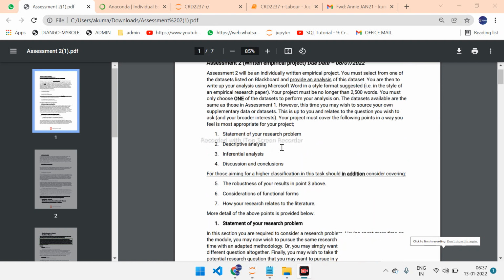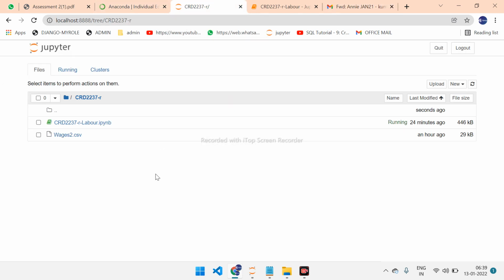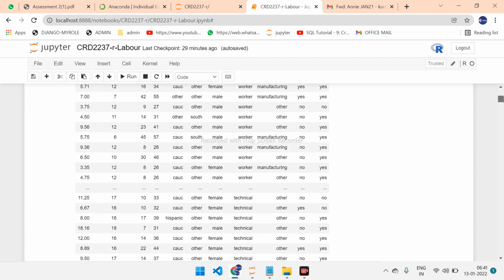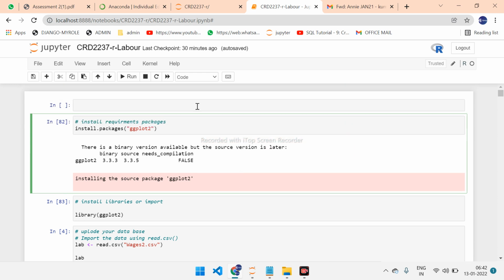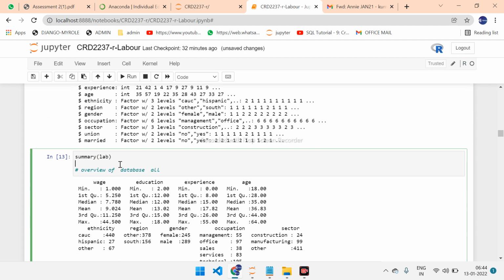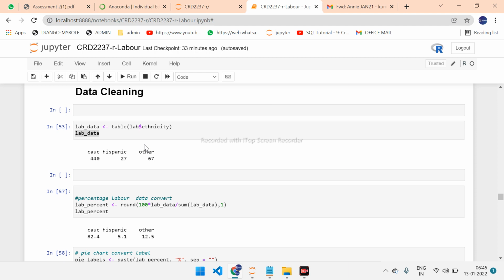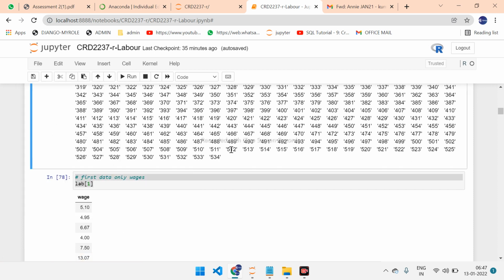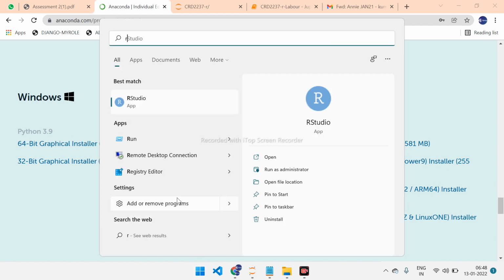CRD2237labour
HTML CSS BOOSTRAP JQUERY PYTHON DJANGO